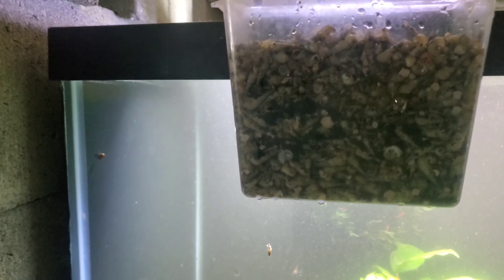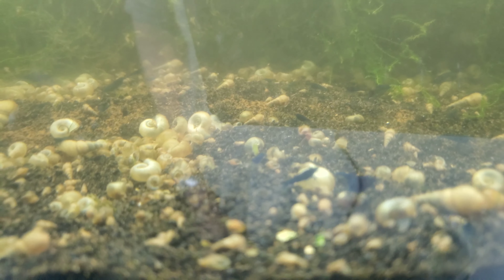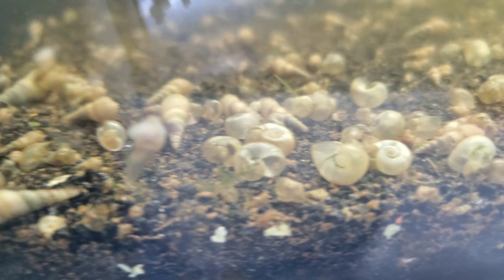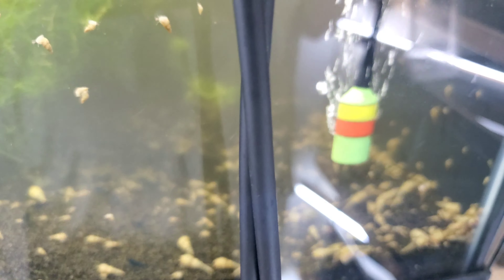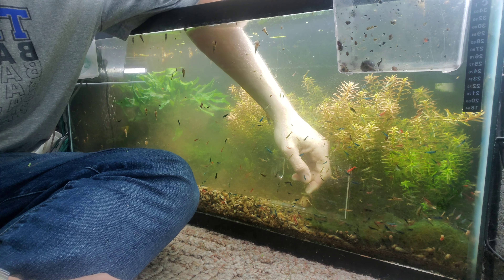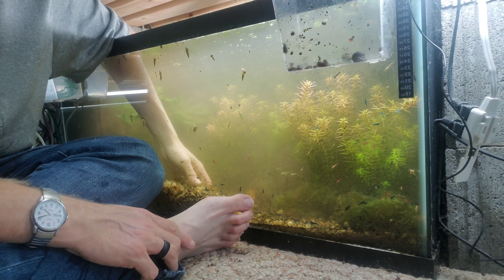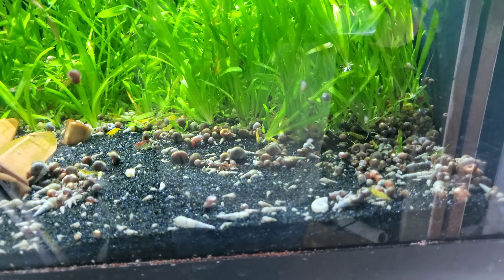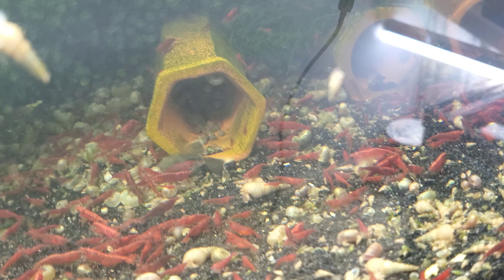SNAILS - Friend or Foe? Dealing With Infestation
Snails, are they friends, or are they foes?  How do you deal with snails when you end up with too many?  I cover all this and more in this video.